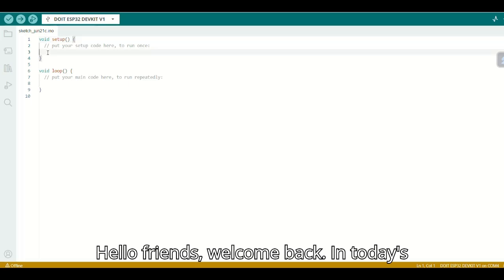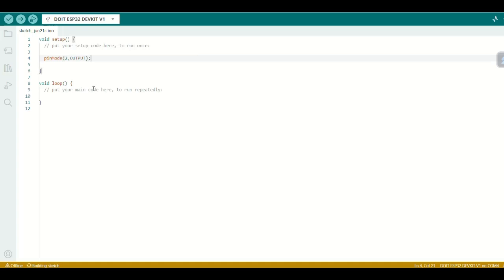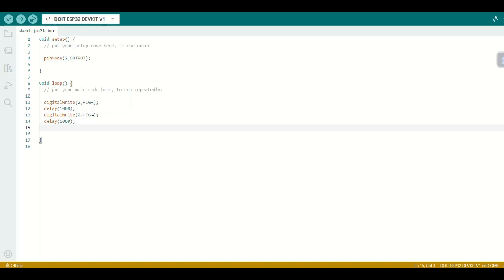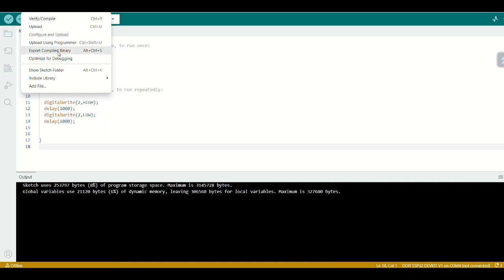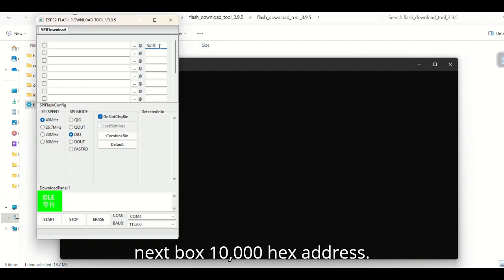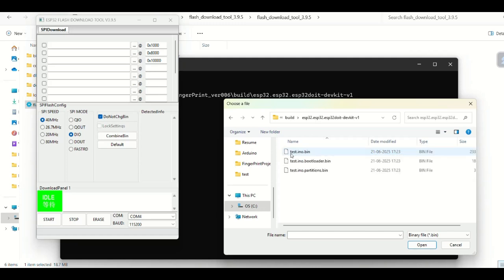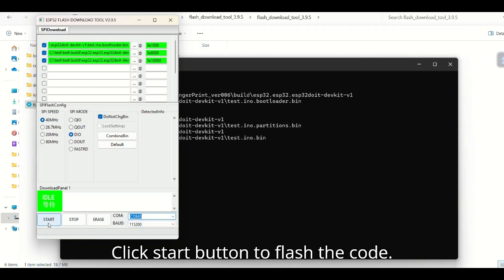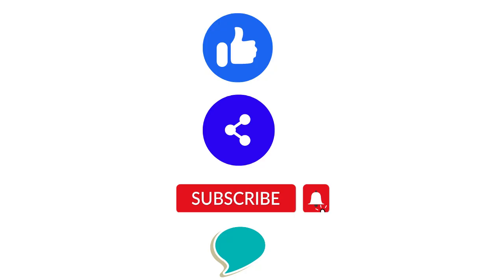How to create Binary file and flash for ESP32 in Arduino IDE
HI,
This video shows how to create binary file for ESP32 in Ardunino IDE.
It also shows how to Flash bin file into  ESP32 using Flash Download tool.